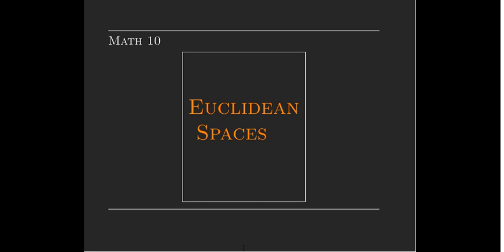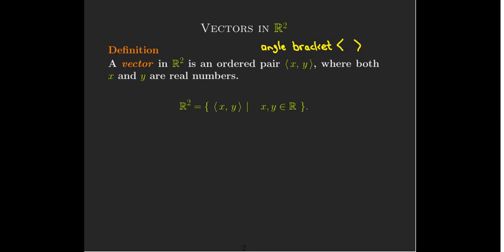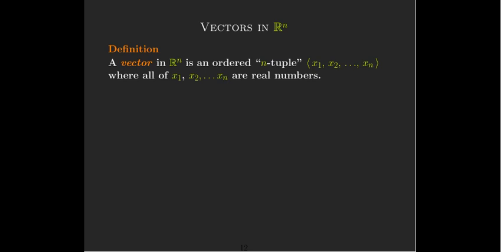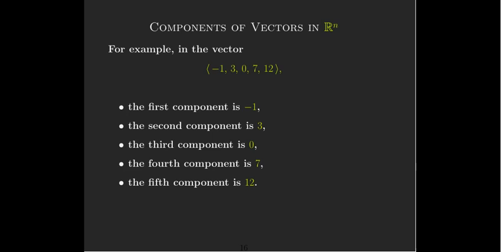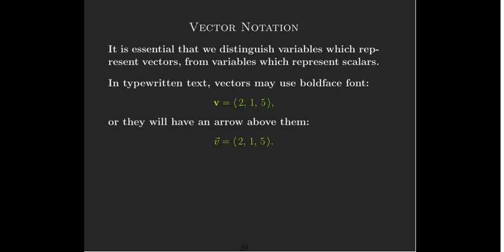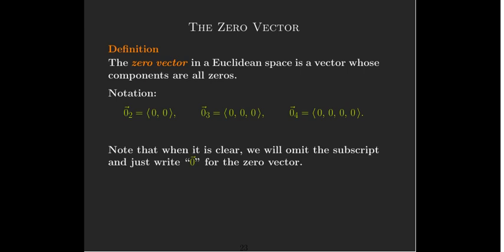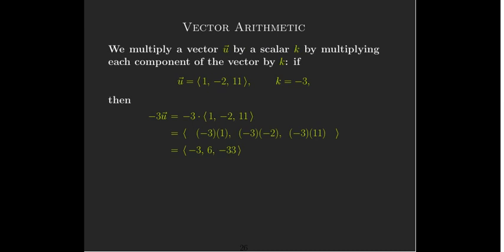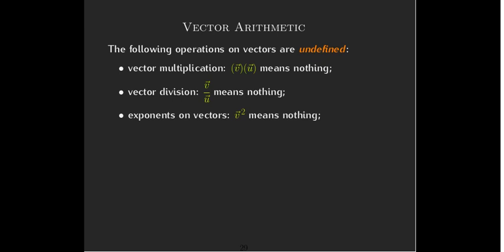Introduction to Euclidean Spaces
We introduce vectors and vector arithmetic in Euclidean Spaces.